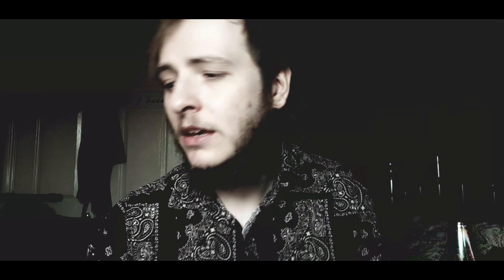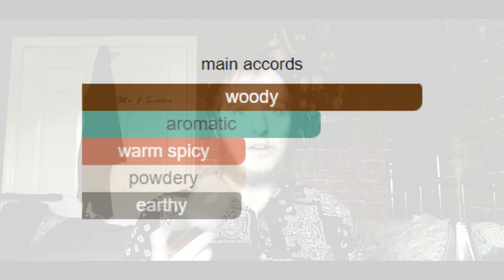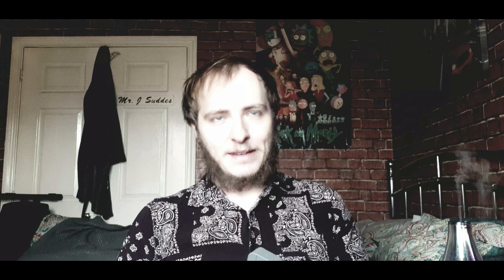Lord Molyneux by Molyneux (1988) Review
This fragrance really is a ghost from the 80s, a decade that pushed harsh boundaries for masculine blends. Lord Molyneux really is a gem in my collection, and I'm happy to finally bring a review for it! I hope you enjoy!
This fragrance isn't for the faint of heart.

New song intro: ''Bad Snacks'' by Fender Bender